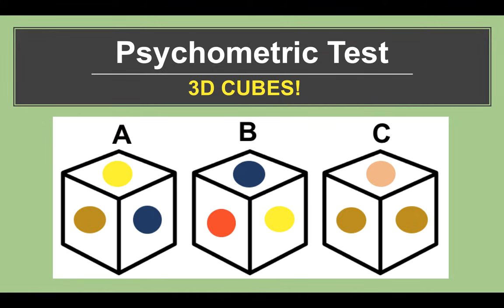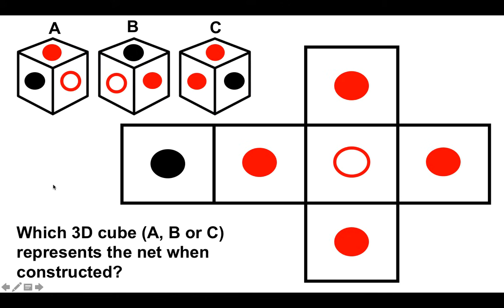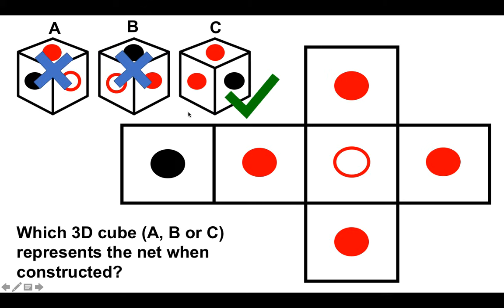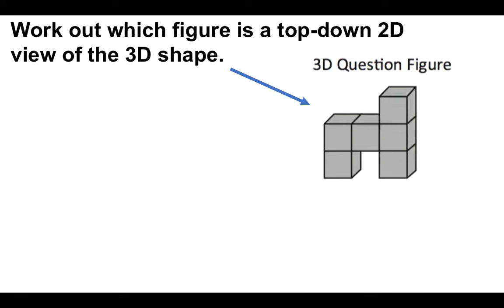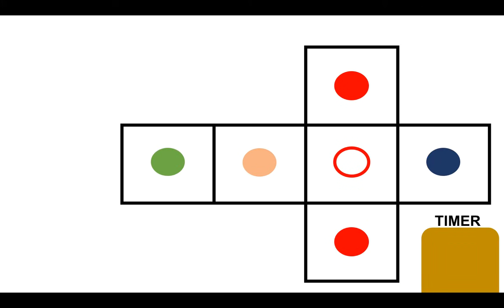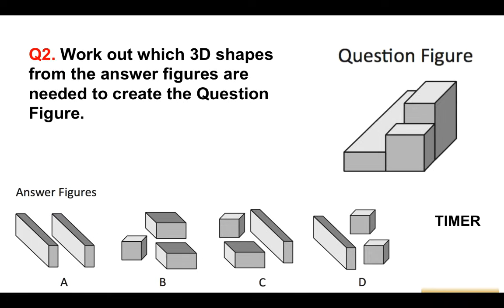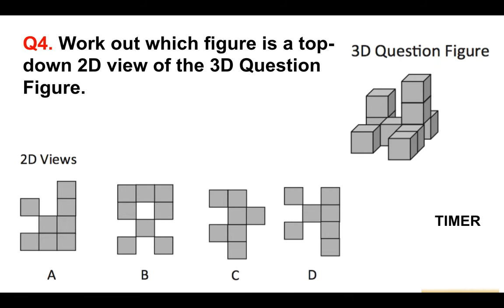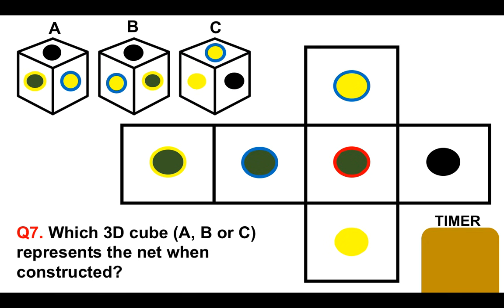Psychometric Tests (3D CUBES)!